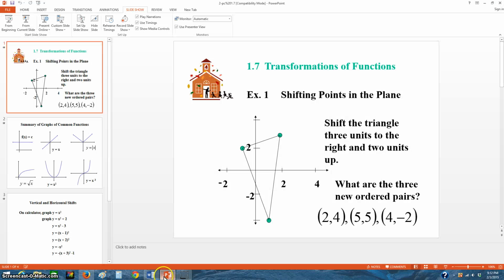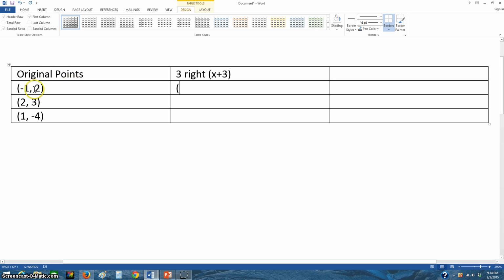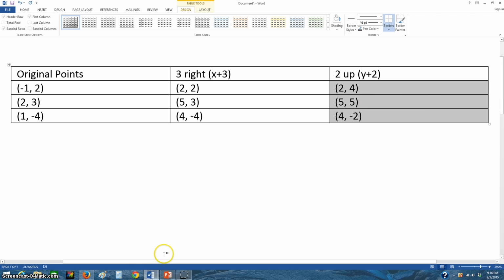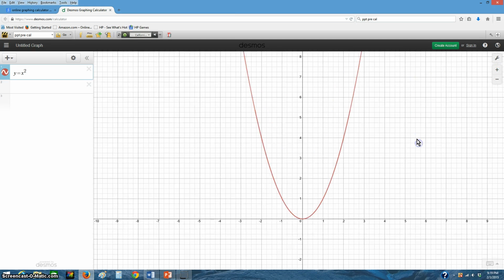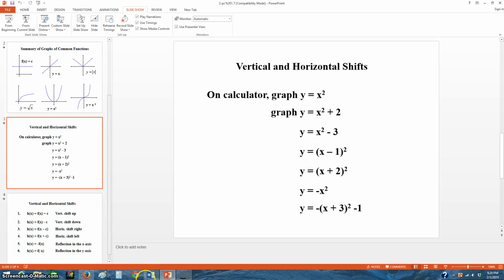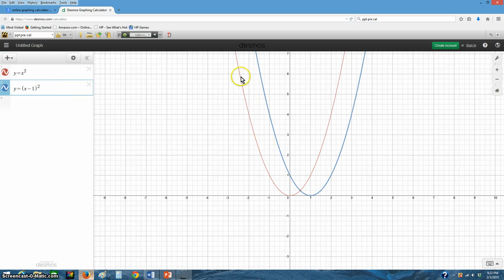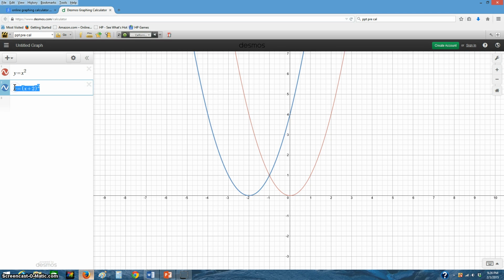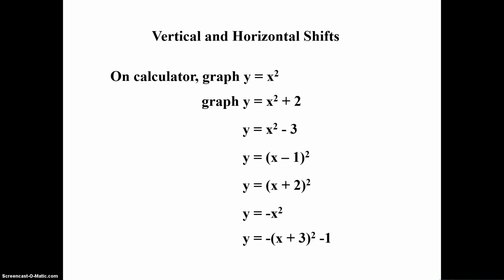February 4th Part 2